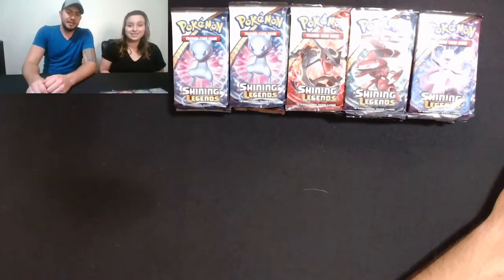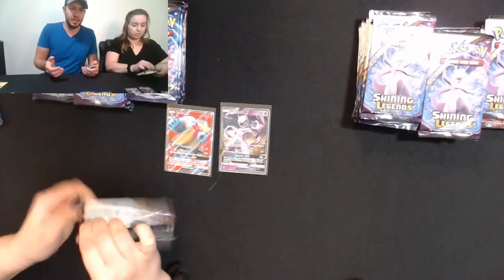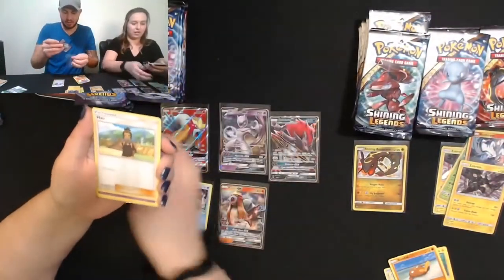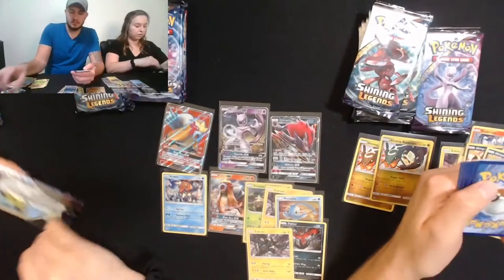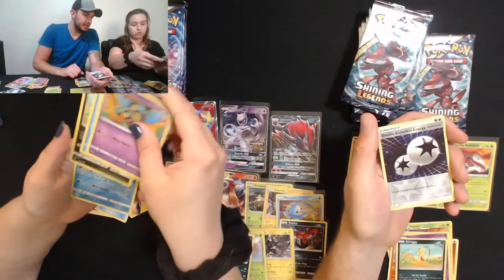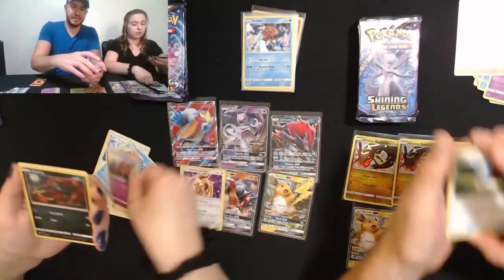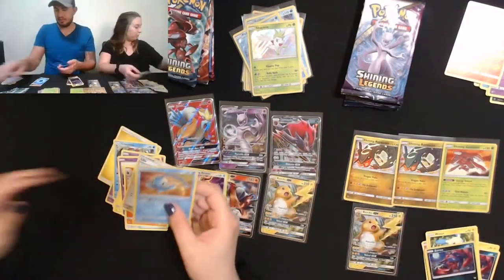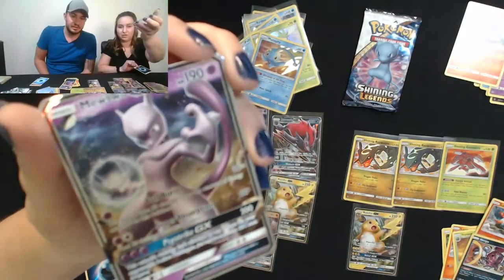Hunting for the Shiny Mew and Mewtube!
Today Trainer Keeks and I are hunting for the Shiny Mew and Mewtube! What is your favorite card in this set?!

▼ OPEN UP THE DESCRIPTION FOR INFO! ▼